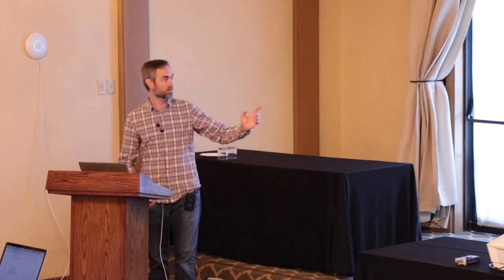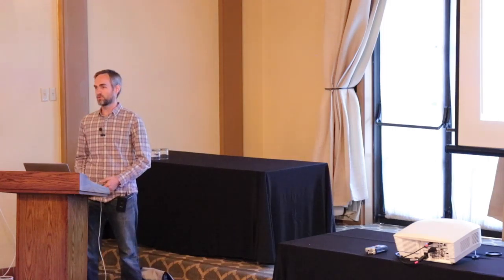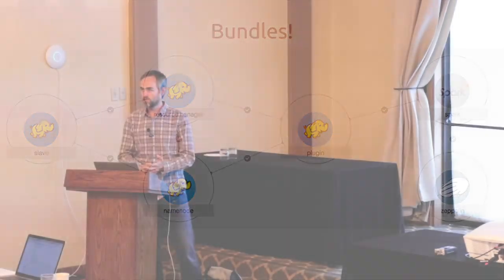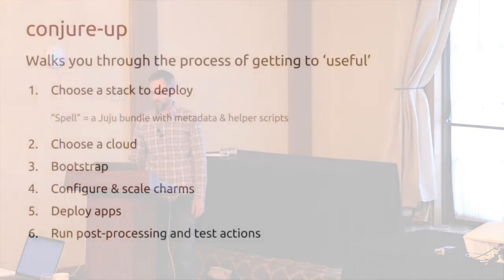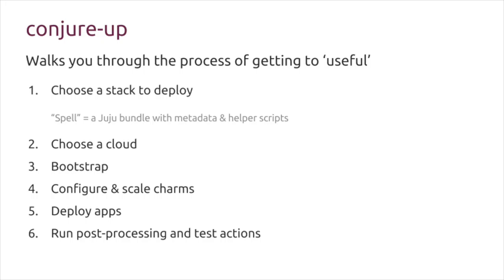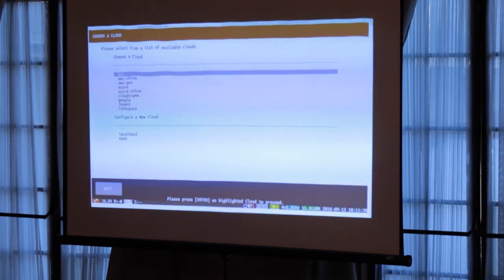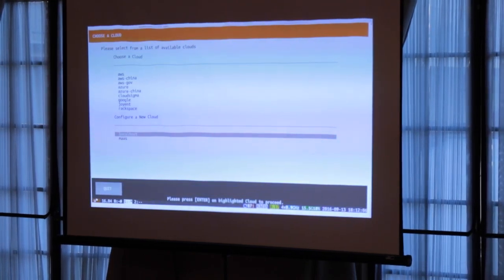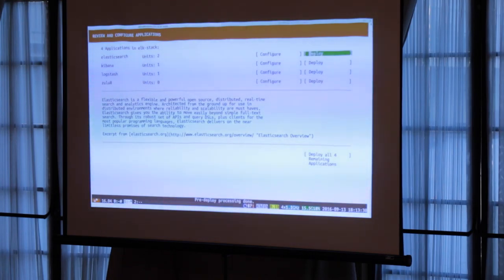Conjure-Up Your Big Software - Juju Charmer Summit Pasadena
Conjure-up is a power tool for getting started with big software.

Conjure-up lets you summon up a big-software stack as a “spell” - a model of the stack, combined with extra know-how to get you from an installed stack to a fully usable one. Start using your big software instead of learning how to deploy it.

In this presentation from the Juju Charmer Summit in Pasadena, learn how conjure-up works and see a demon in action.